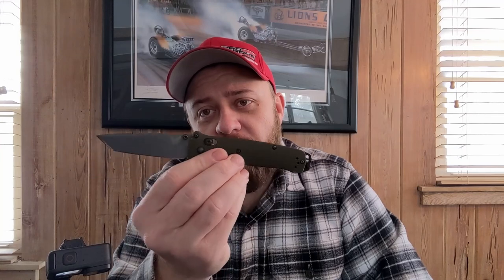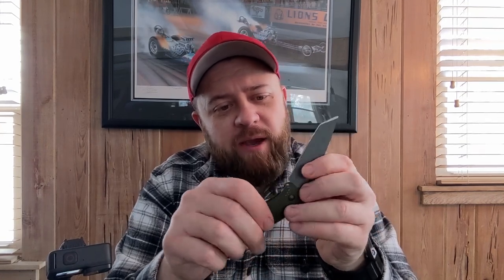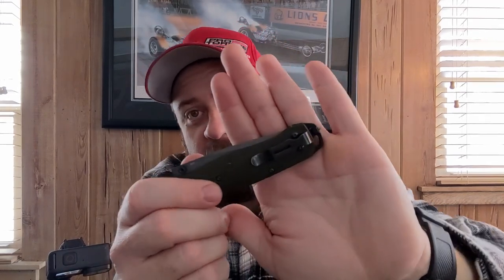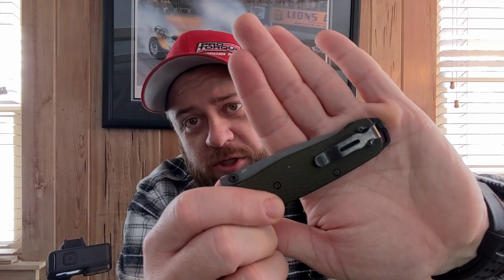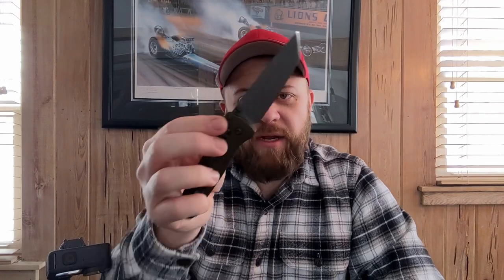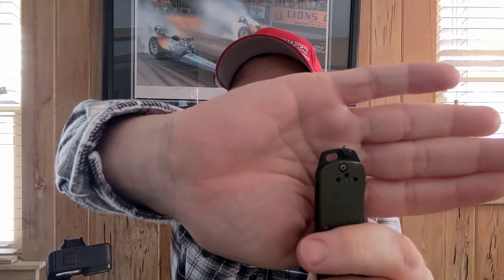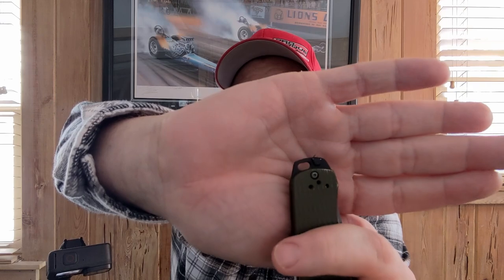Modifying a Benchmade Bailout | Pivot, Scale Hardware, thumb stud, and Back Spacer Replacement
Modifying my Benchmade Bailout with rockscale design bronze titanium scale screw set, back spacer, and a pivot screw and thumb stud from maker EDCacord